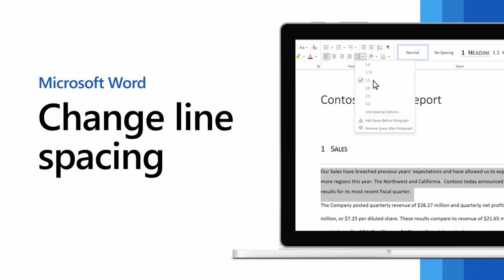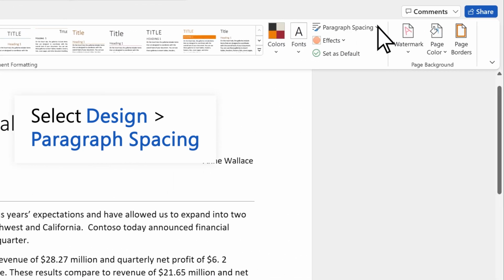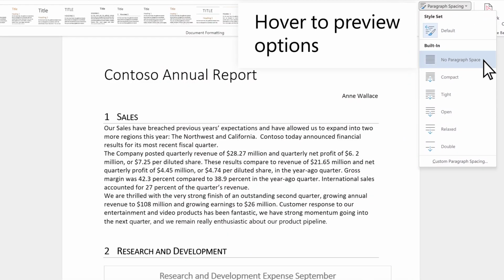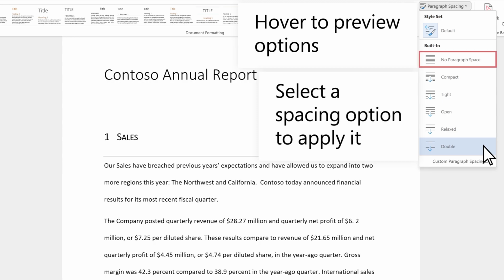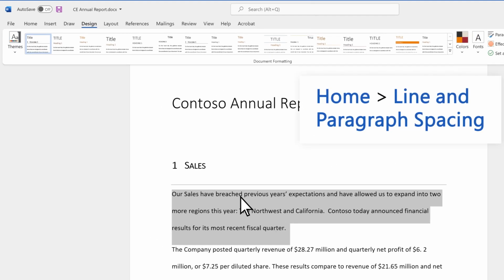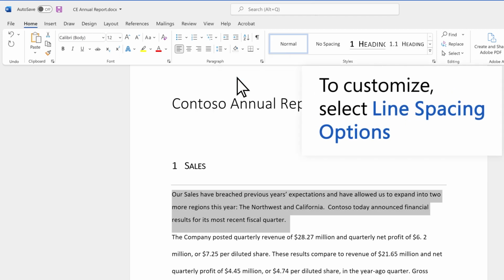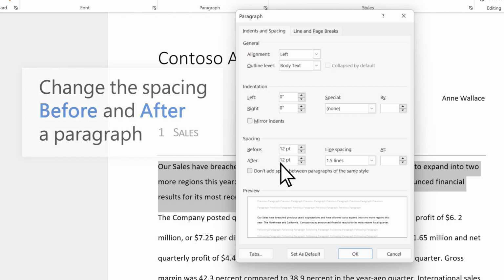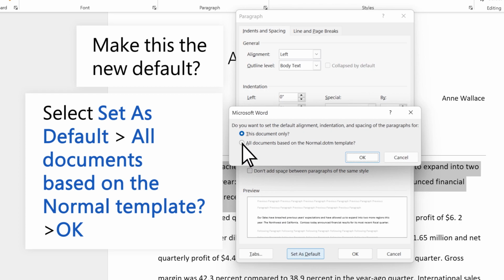How to change line spacing in Word | Microsoft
With Microsoft Word, it's easy to change line spacing to save space or customize your document. In this video tutorial from Microsoft you will learn how to change line spacing for an entire document or part of a document, customize spacing, and adjust default spacing.